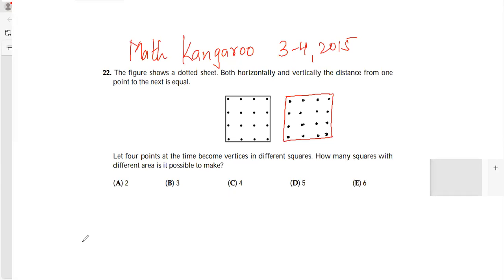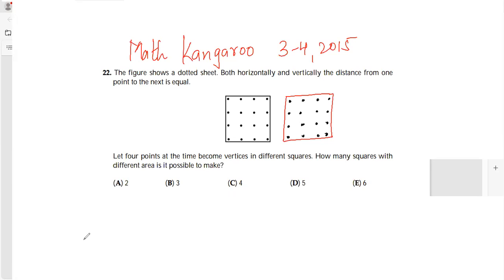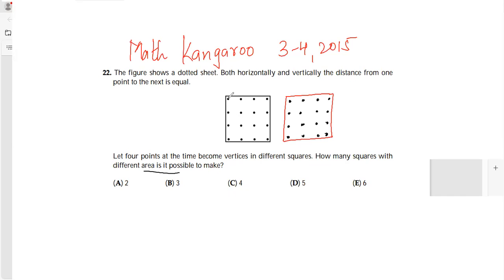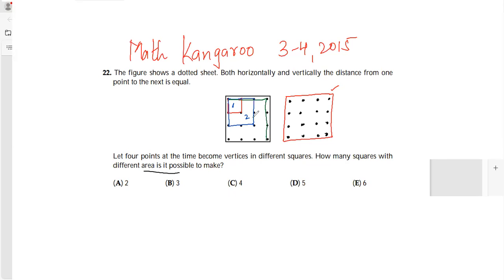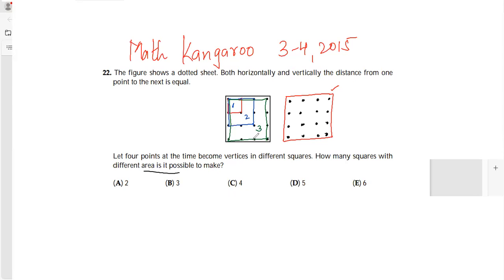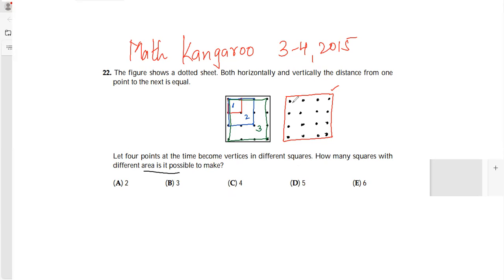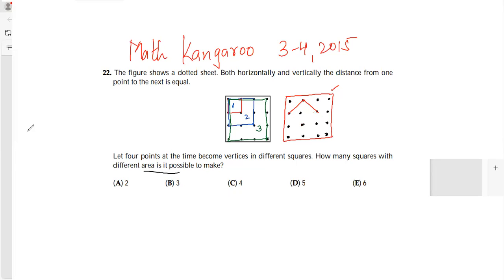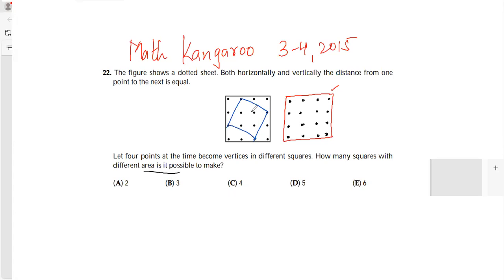Math Kangaroo Level 3-4, 2015#q.22@KSF 2015#Ecoiler level 2015, q.22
Q. 22 The figure shows a dotted sheet both horizontally and vertically the distance from  one point to next is equal. Let four points at the time become  vertices in different squares. How many squares with different area is it possible to make?
A)2
B)3
C)4
D)5
E)6